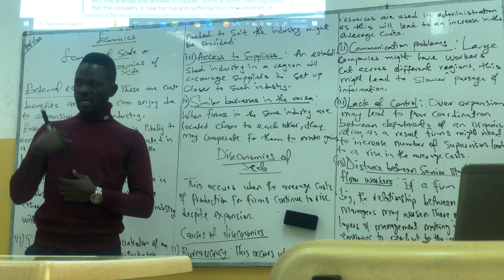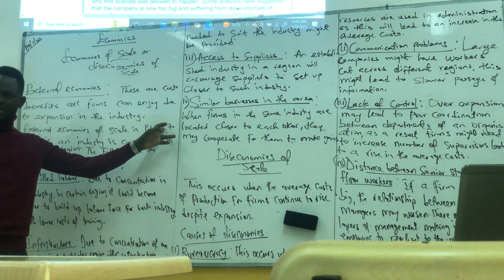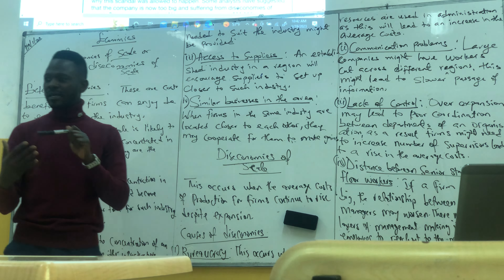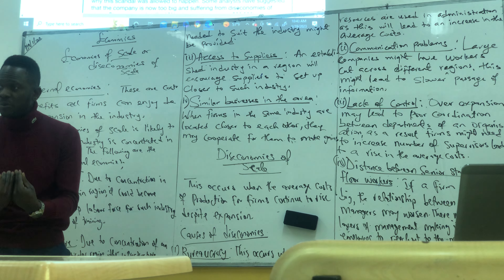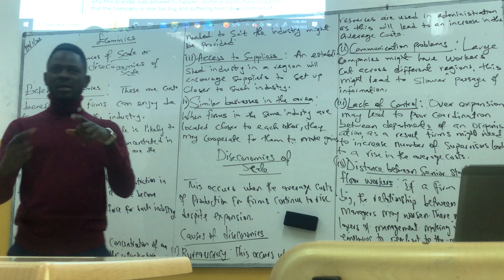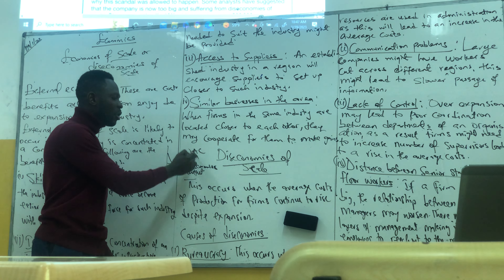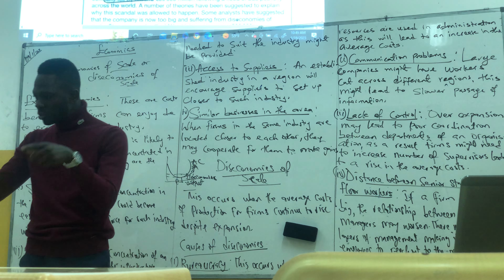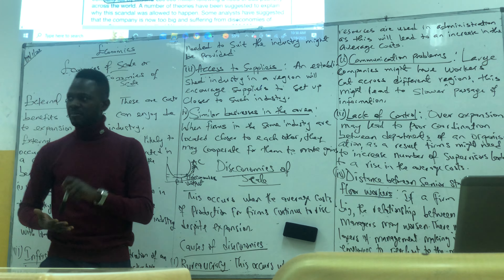Economics IGCSE(External Economies of Scale and Diseconomies)